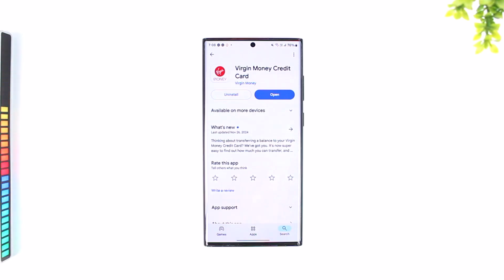How to Transfer Money to Virgin Money Credit Card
To transfer money to your Virgin Money credit card, you can use any banking app or visit your bank. Here’s a step-by-step guide to make the process seamless:

First, open your banking app and navigate to the "Send Money" or "Make a Payment" option. When prompted, choose "Business Account" as the recipient type. Enter the following payment details:

- Sort Code: 46425
- Account Number: 41320424
- Reference: Your 16-digit Virgin Money credit card number

These details are critical to ensure the funds are correctly allocated to your Virgin Money credit card account. Double-check the information before proceeding to avoid any errors.

After entering these details, specify the amount you want to transfer. Review all payment details and confirm the transaction. The payment should reflect on your Virgin Money credit card within a few working days, depending on processing times.

If you encounter any issues or need assistance, contact your bank or Virgin Money's customer support for further guidance.

Timestamps:
0:00 Introduction
0:02 Opening your banking app
0:10 Selecting "Business Account" as recipient
0:20 Entering Virgin Money’s sort code and account number
0:35 Providing your 16-digit credit card number as reference
0:48 Specifying the payment amount and confirming
0:57 Contacting support for assistance